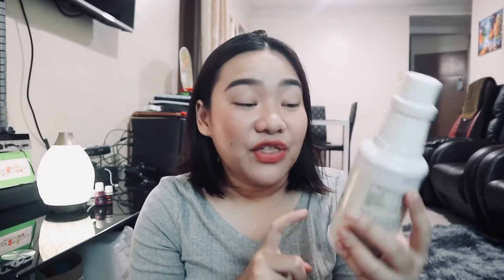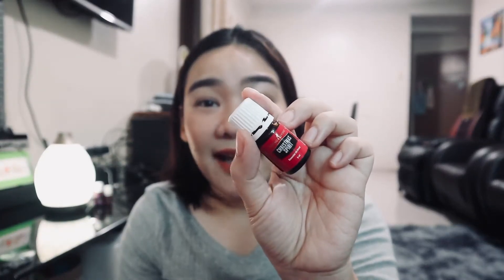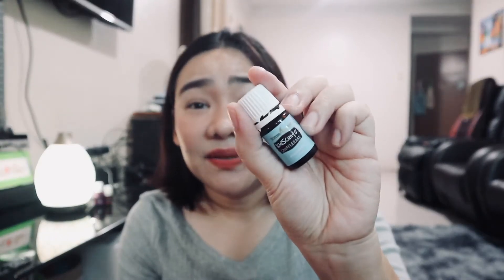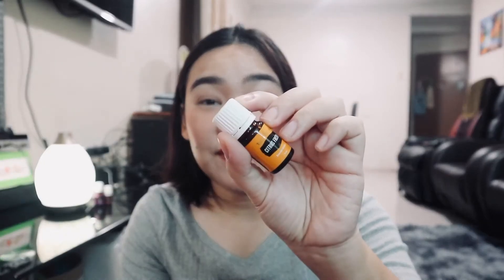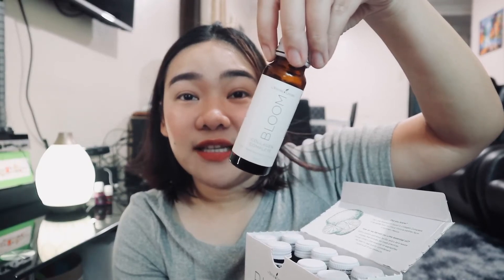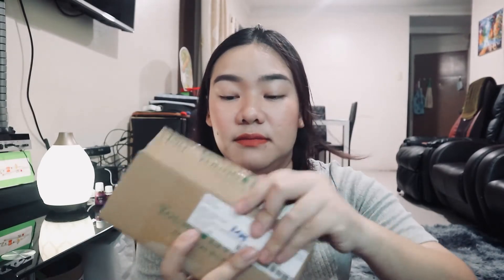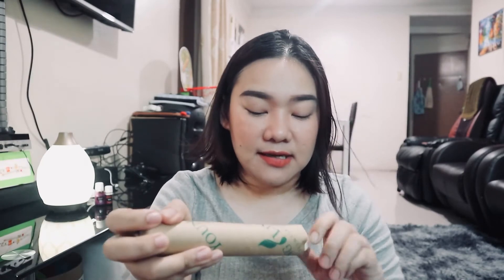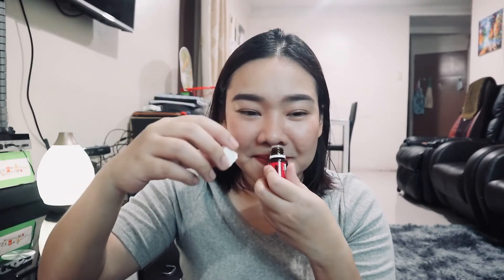SEPTEMBER ESSENTIAL REWARDS WITH YOUNG LIVING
SEPTEMBER ESSENTIAL REWARDS

Enroller ID: 24989322

Hi friends, I have my first Essential Rewards and I am super excited to try them out.

Sorry if I can't upload on a regular basis. Ayoko naman kasi na pilit ang aking videos, yung tipong basta may ma upload lang. So talagang I take time to review a certain product so I can really share my honest thoughts and opinions. Love you guys.

I N S T A G R A M: literallyaiko literallyaikoshop

T W I T T E R: @literallyaiko